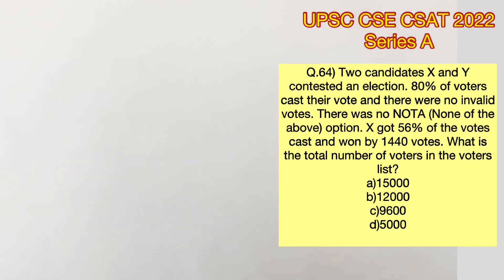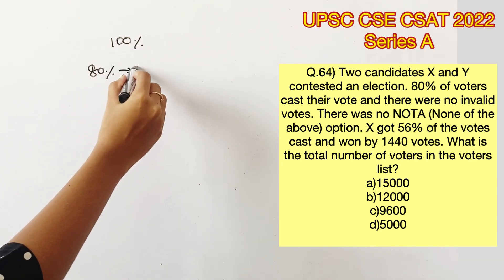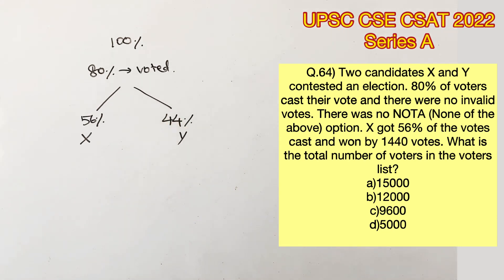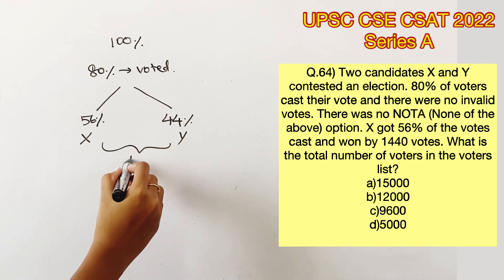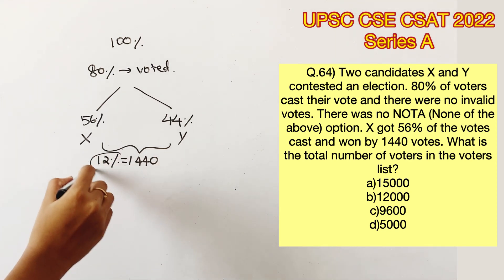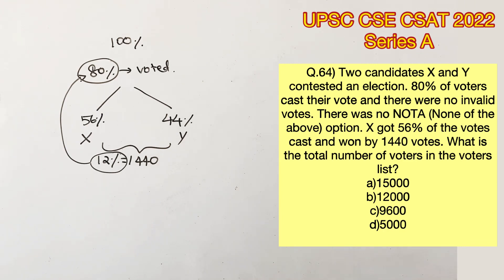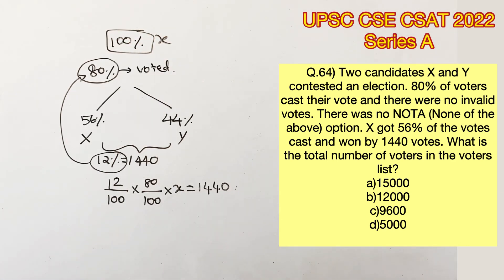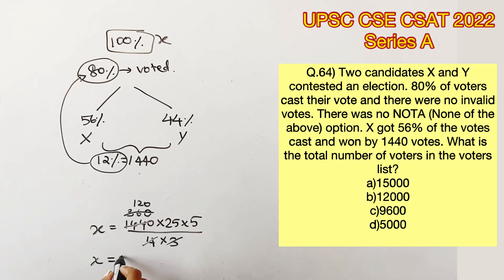UPSC CSE Prelims - CSAT 2022 Q.64)Two candidates ...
Q.64) Two candidates X and Y contested an election. 80% of voters cast their vote and there were no invalid votes. There was no NOTA (None of the above) option. X got 56% of the votes cast and won by 1440 votes. What is the total number of voters in the voters list?
a)15000
b)12000
c)9600
d)5000